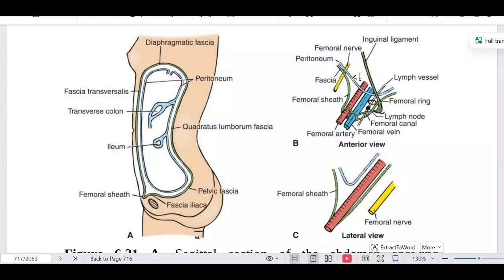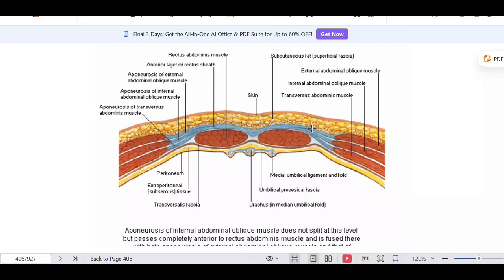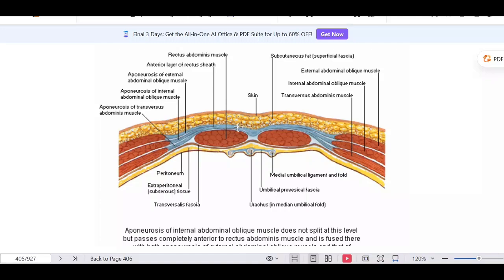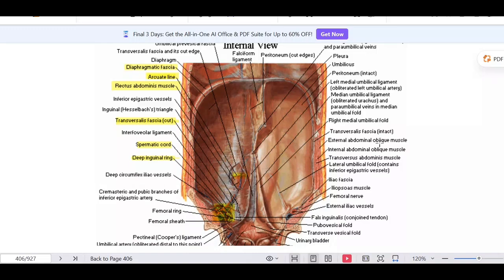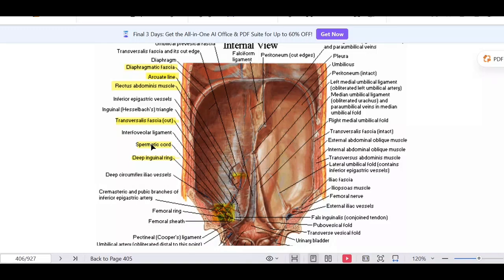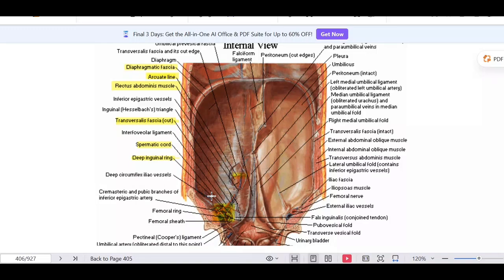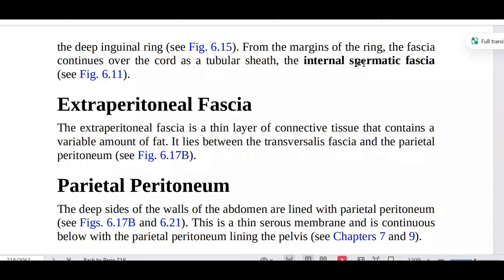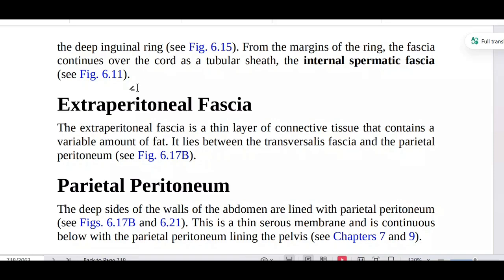Fascia Transversalis Explained in 10 Minutes | Anterolateral Abdominal Wall Part 3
In Part 3 of our Anterolateral Abdominal Wall series, you'll learn Fascia Transversalis in a simple, conceptual, and exam-oriented way. This lecture is designed specifically for MBBS students, UHS modular curriculum, MDCAT revision, and anyone looking to build a strong foundation in anatomy.

📚 In this lecture, you'll learn:
Definition of Fascia Transversalis
Location and Extent
Attachments
Relations with the Anterolateral Abdominal Wall
Clinical Importance
Surgical Relevance
High-yield Viva Questions
University Exam Tips
Memory Tricks for Quick Revision

Whether you're preparing for Module Tests, Send-ups, Professional Exams, Viva, OSPE, or USMLE basics, this lecture will help you understand the topic with clarity rather than rote memorization.

🎯 This video is ideal for:
MBBS Students
BDS Students
Allied Health Sciences Students
UHS Modular System
Anatomy Viva Preparation
Medical Entrance Revision

📺 Watch the complete Anterolateral Abdominal Wall playlist to master every layer step by step.

📌 Don't forget to:
📤 Share this lecture with your classmates
MEDNEXA – Making MBBS Simpler Through Clear, Exam-Focused Lectures.